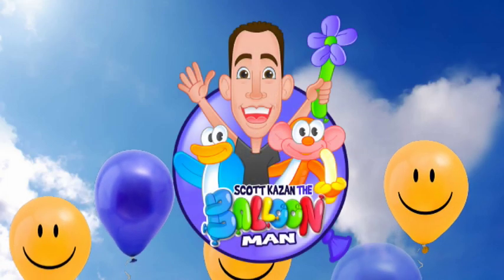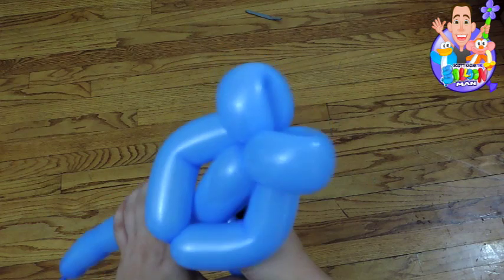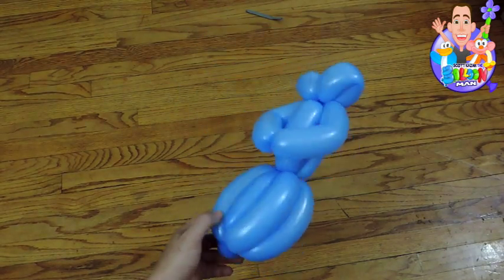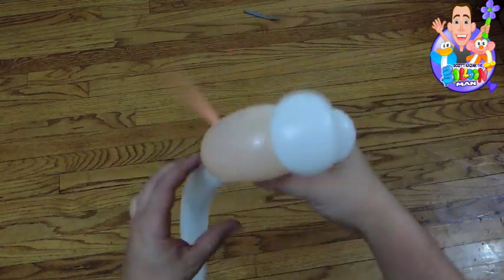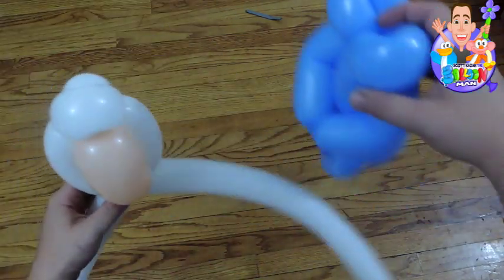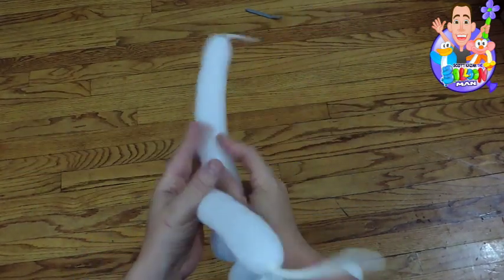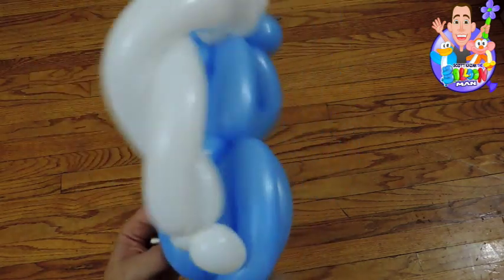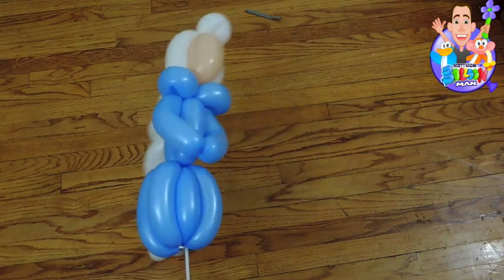ELSA balloon for gigs!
Scott Kazan, The balloon man is a professional full time balloon artist